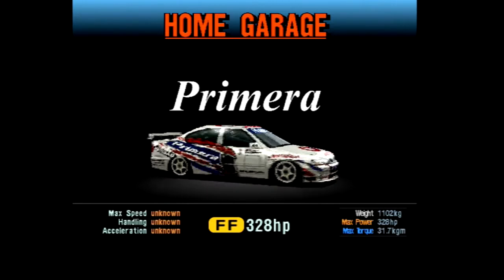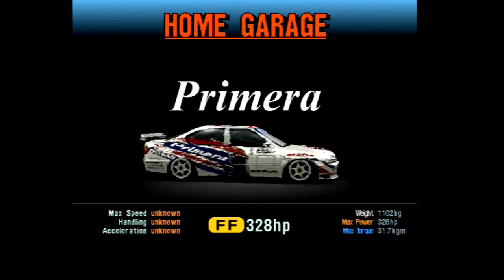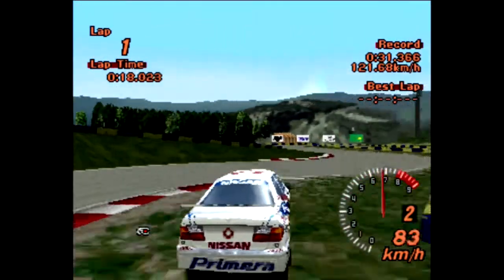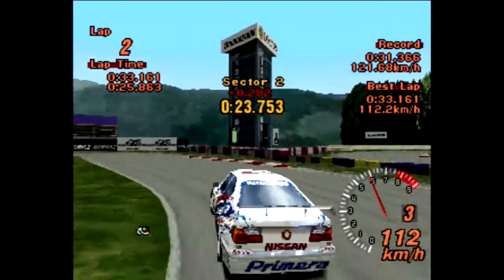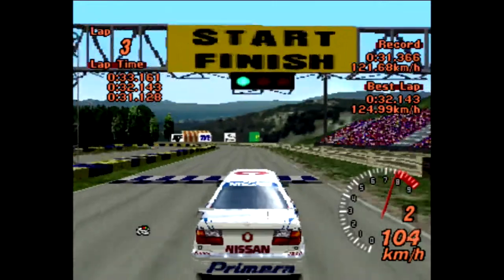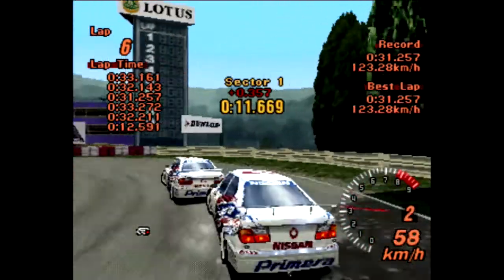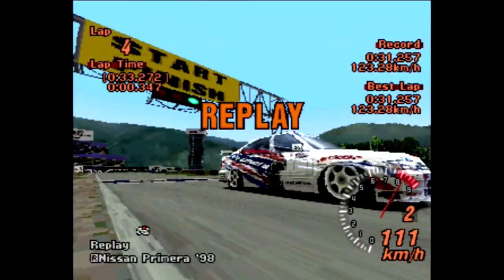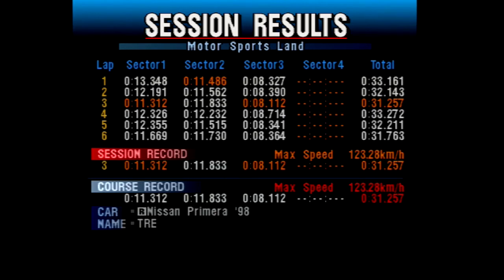The Hot Lap Classic: 1998 Nissan Primera - Gran Turismo 2